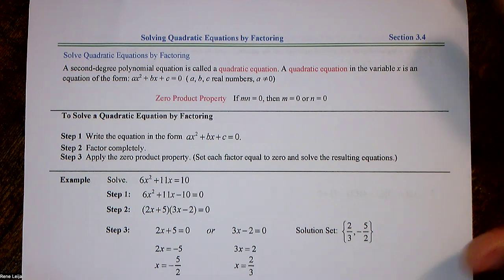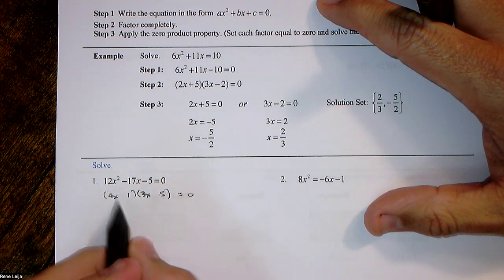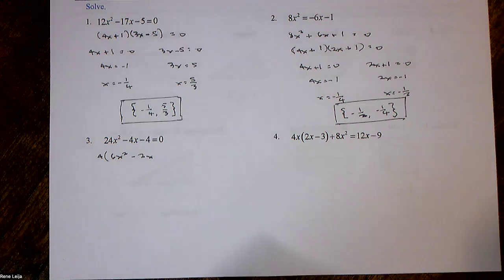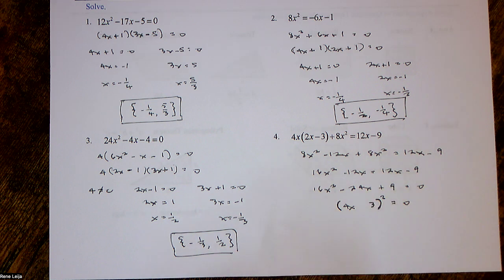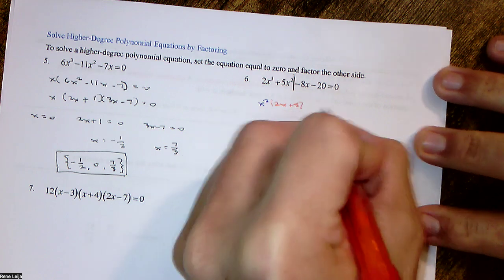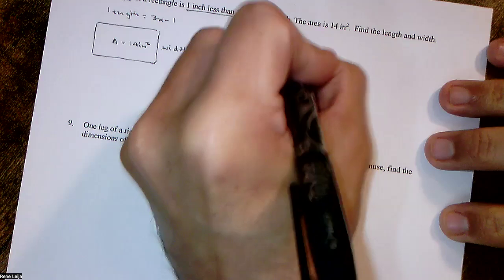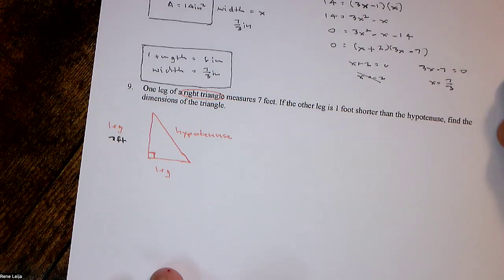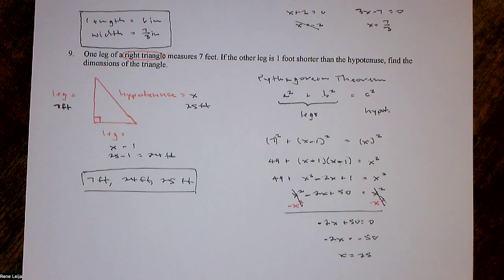3.4 - Solving Quadratic Equations by Factoring